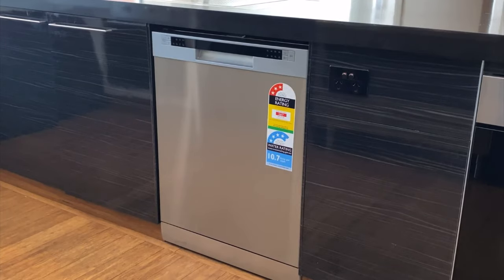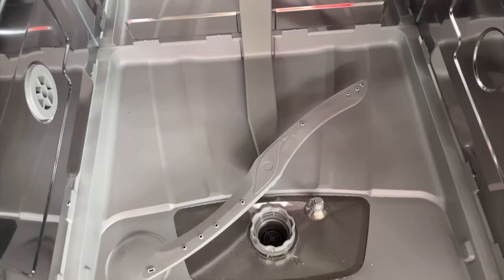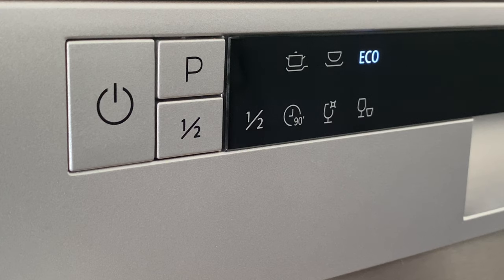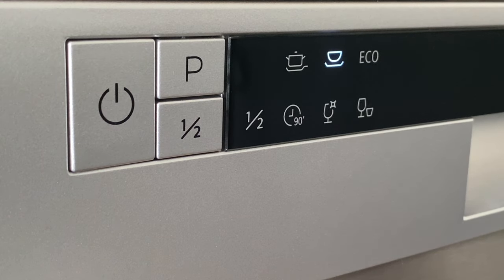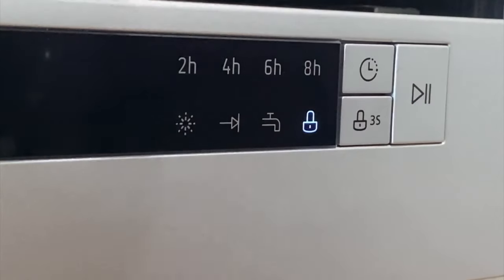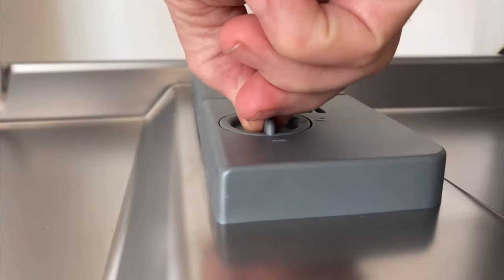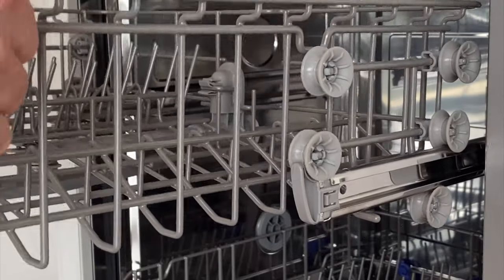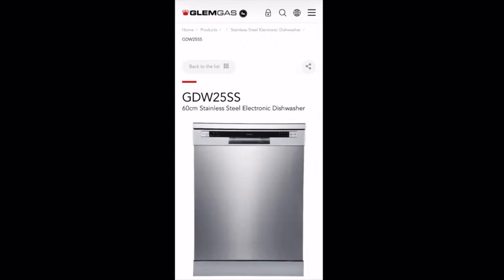Glemgas GDW25SS and GDW25SB Electronic Dishwashers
An easy video guide on product features and how to get the most from your Glem Gas dishwasher.